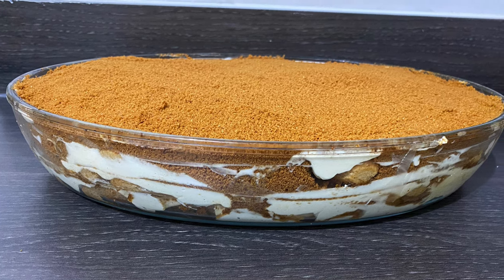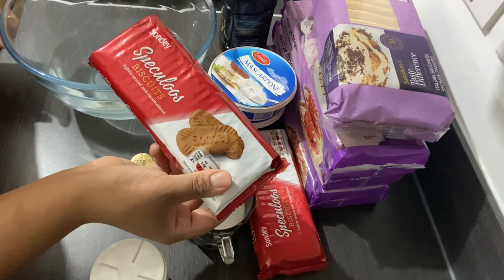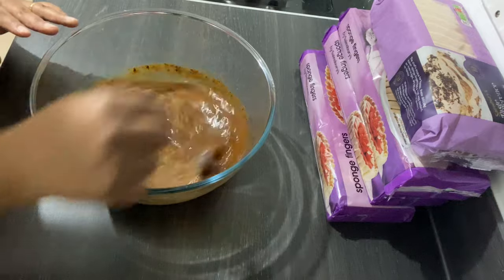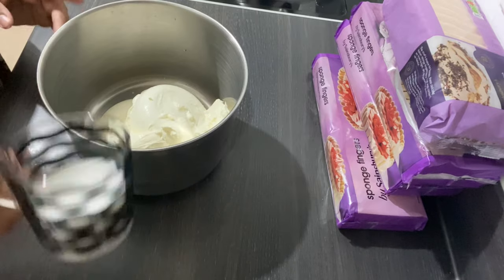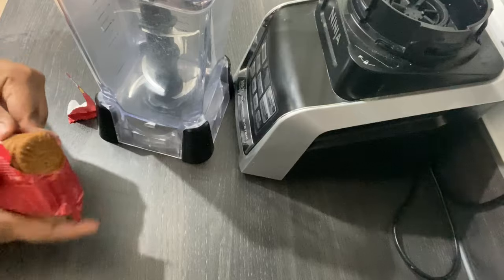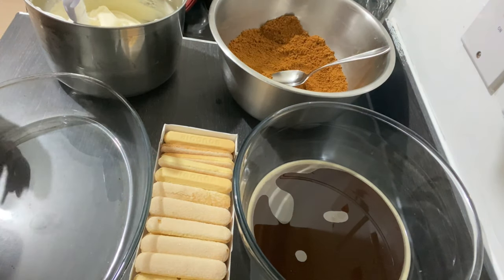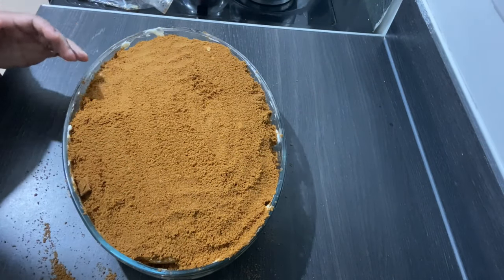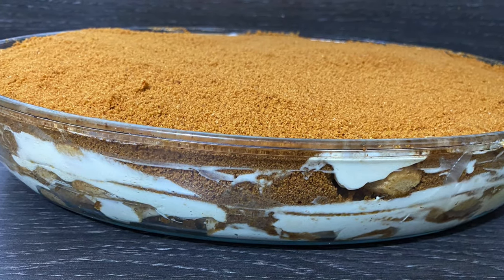LOTUS TIRAMISU | REEMIES RECIPES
Ingredients:

500g Mascarpone
300g Crème Fraìche
250g Lotus Biscoff or Any preferred biscuits
1/3 Cup Sugar
1 Teaspoon Vanilla Extract
2 Cups Cold Water
2 Tablespoon Coffee
Sponge Fingers 2 packs